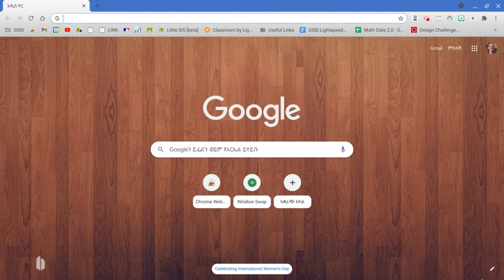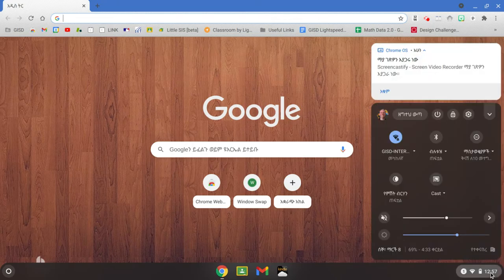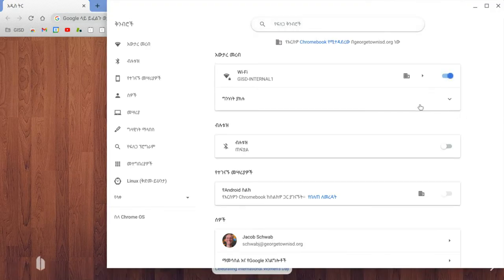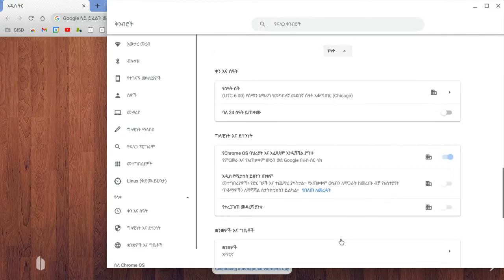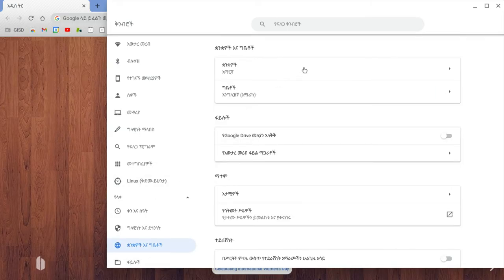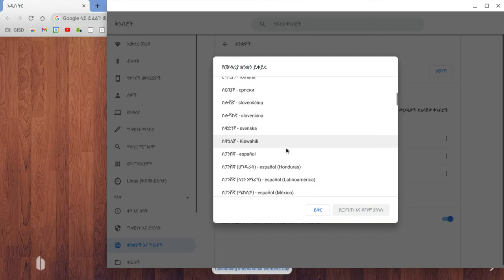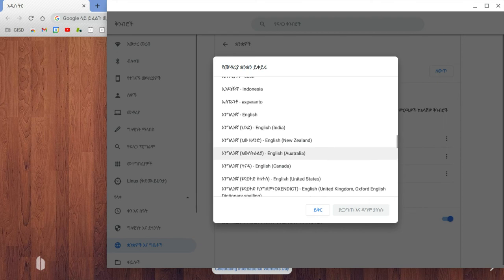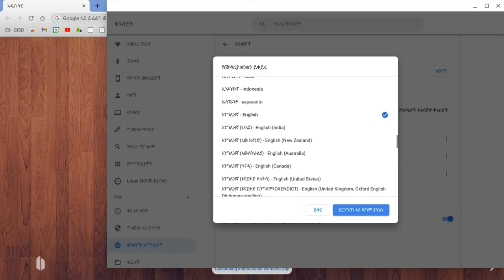Changing Chromebook Language Back to English